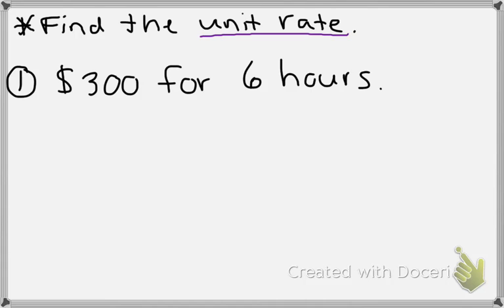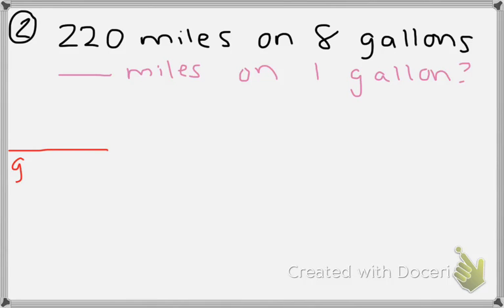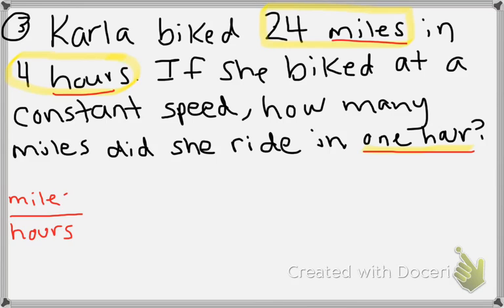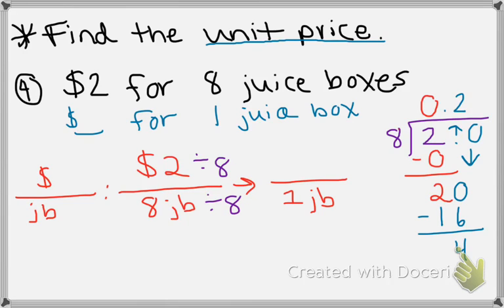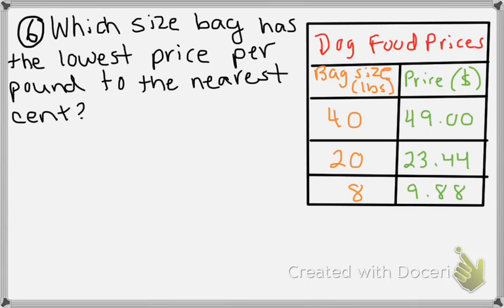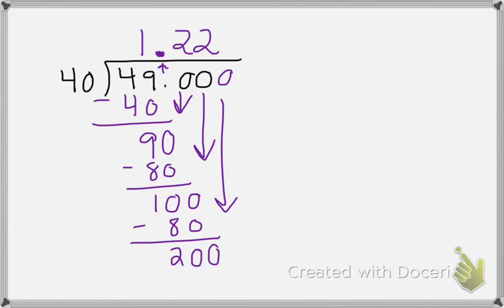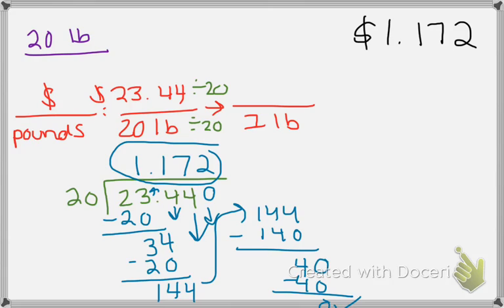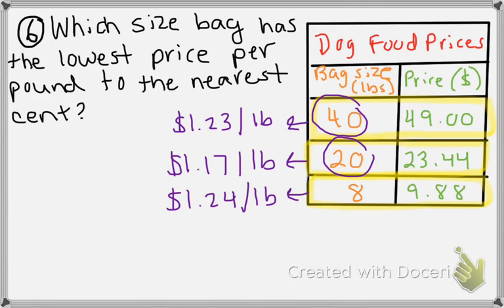Chapter 1 - L1.1: Rates